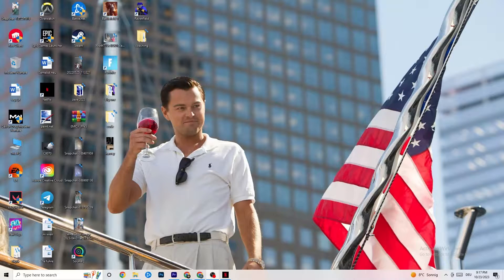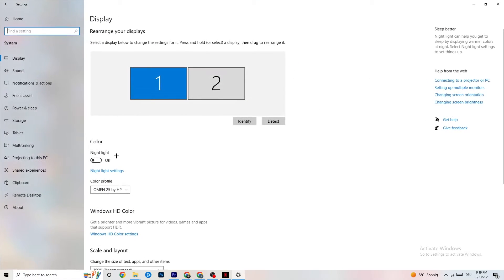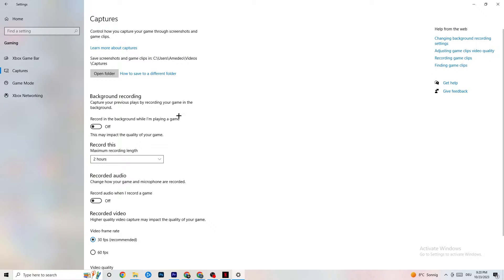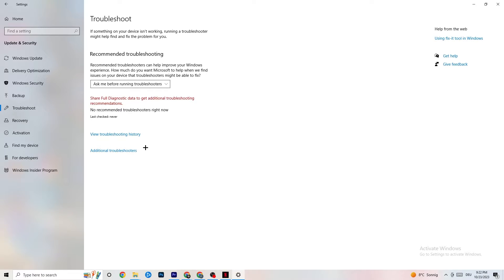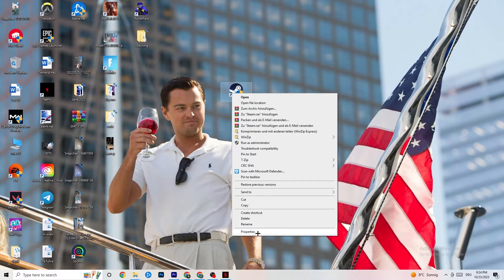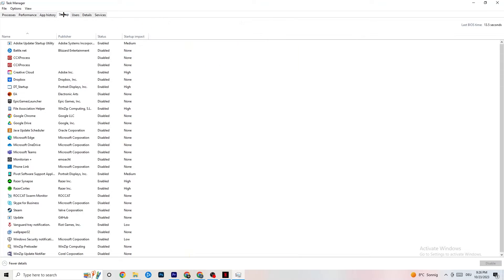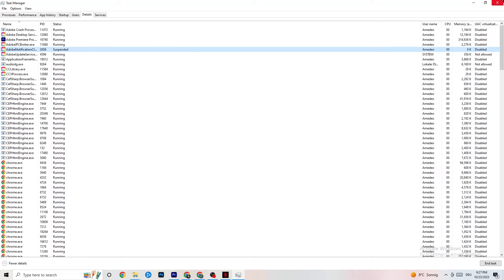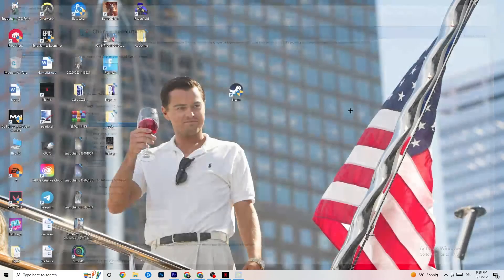Fix Lost Ark FPS Drops & Stutters (100% FIX)